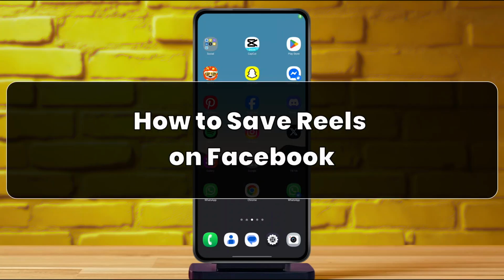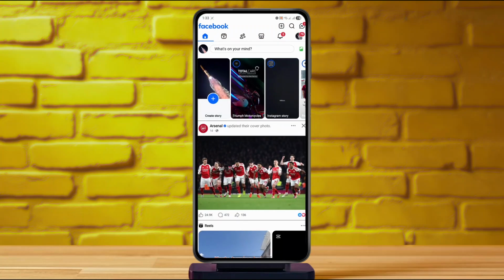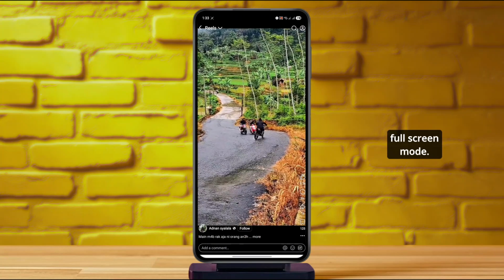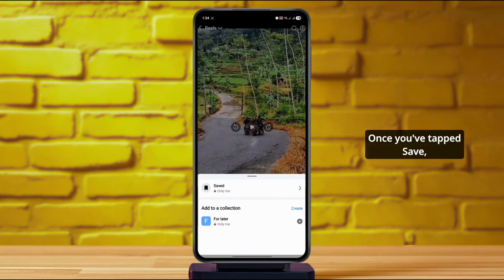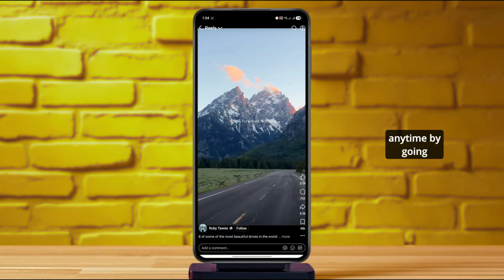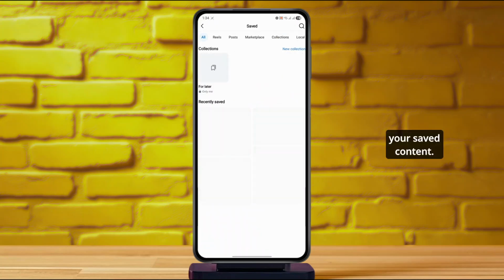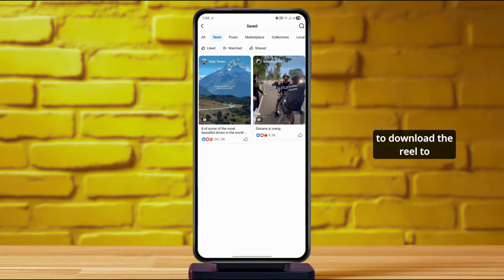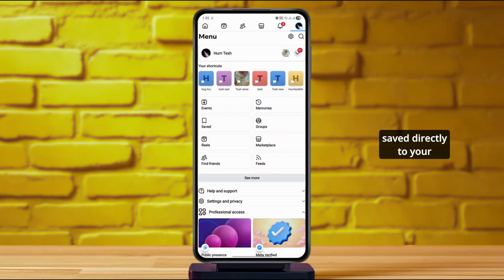How to Save Reels on Facebook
How to Save Reels on Facebook (2026)! Want to save Facebook Reels so you can watch them later anytime? This video will guide you through the steps on how to save reels on Facebook quickly and easily. Whether you're asking, "How do I save reels on Facebook?" or want to find your saved reels later, this tutorial has you covered. Learn where the save option is, how to access saved reels, and manage your saved content on Facebook. Watch now to see how you can save Facebook reels effortlessly!

Timestamps:

00:00 How to Save Reels on Facebook
00:10 How Do I Save Reels on Facebook?